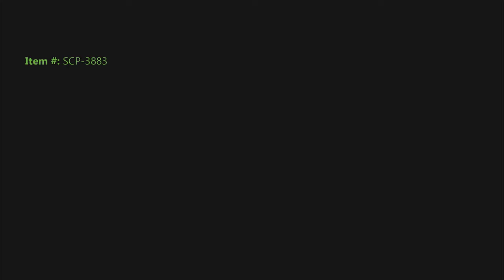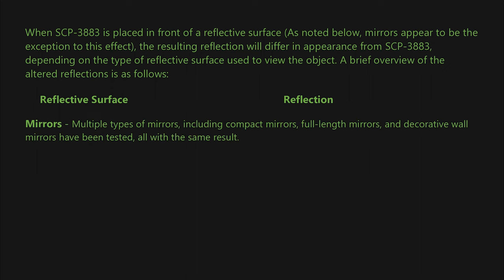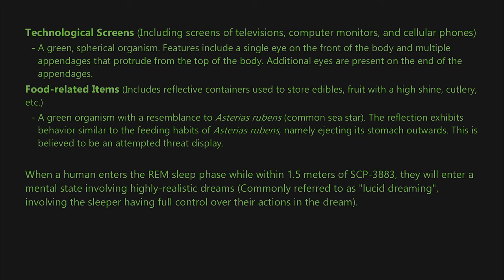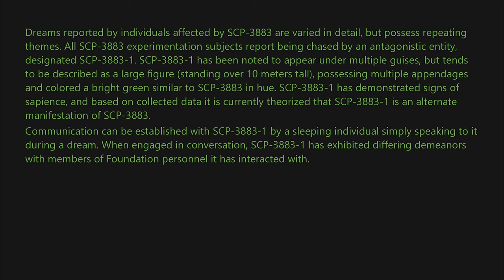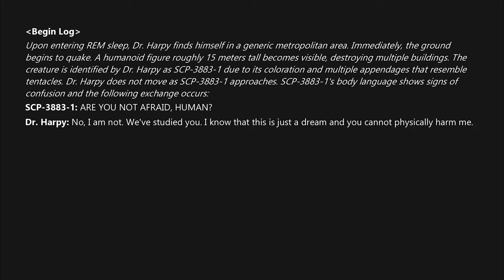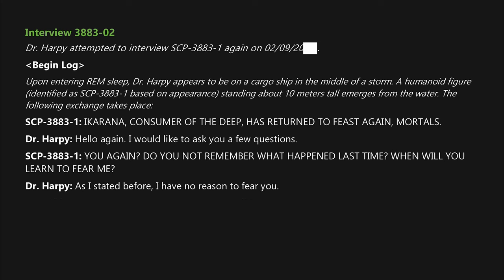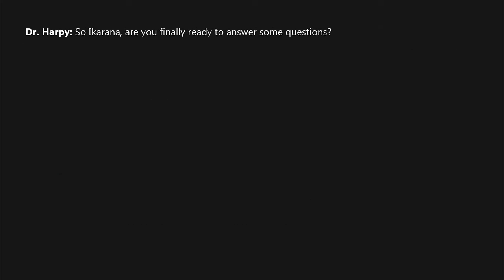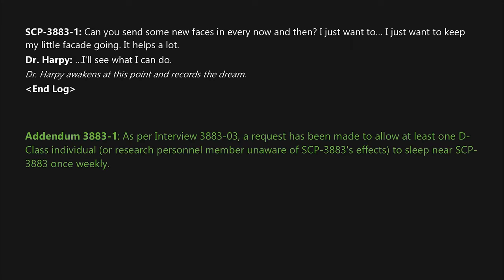SCP-3883 - "Dildos have Dreams too"